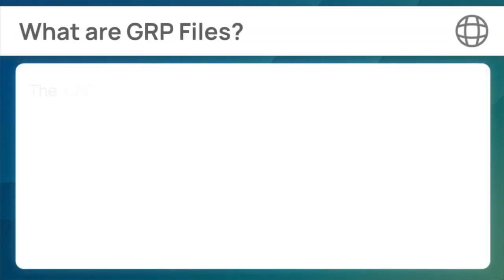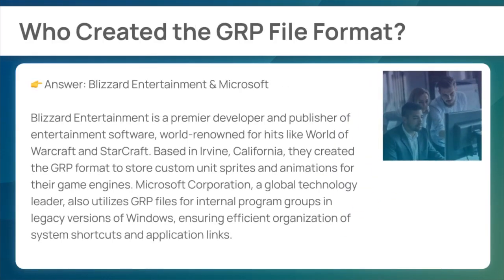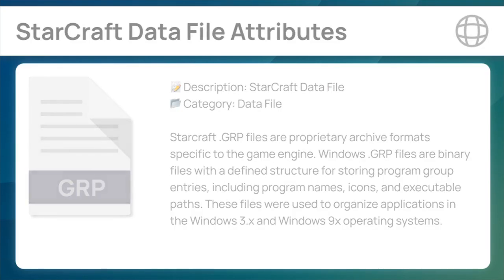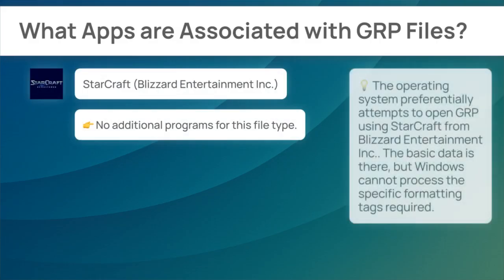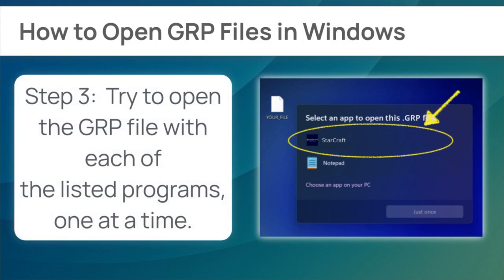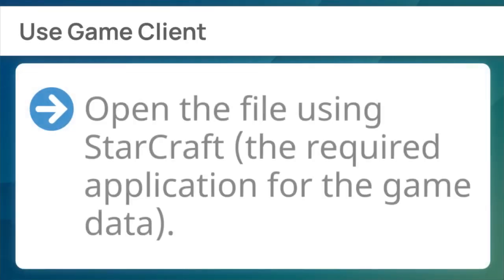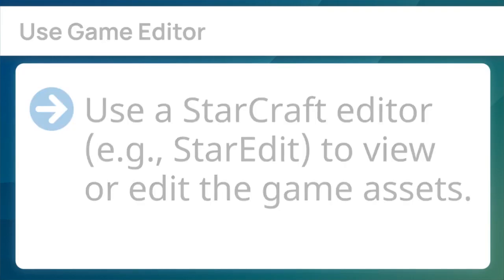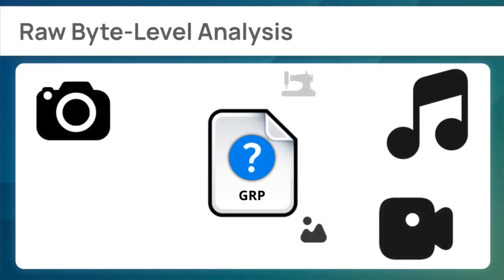How to Open GRP Files (StarCraft)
If your StarCraft Data File format won’t open, don’t panic. In this fast guide, I’ll show you how to identify, open, and repair GRP files on Windows — even if the file type is unfamiliar.

Starcraft .GRP files are proprietary archive formats specific to the game engine. Windows .GRP files are binary files with a defined structure for storing program group entries, including program names, icons, and executable paths. These files were used to organize applications in the Windows 3.x and Windows 9x operating systems.

Get Universal File Viewer (Top Rated): Need a fast solution? File Magic can open GRP files and hundreds of others.

▶ Your Guide to GRP:

- Fix Windows problems that keep GRP files from opening
- How to Check Mod Location
- Get a brief history of the GRP file format
- How to Use Game Client
- Reset incorrect GRP file association settings
- Understand the role of the GRP file in Windows
- How to Use Game Editor
- Learn which applications support this GRP format

Open GRP With These Apps:

StarCraft (Blizzard Entertainment Inc.)

Timestamps:

00:00 - The Basics
00:27 - GRP File Basics
00:50 - GRP Internal Format Structure
01:11 - Methods for Opening GRP
01:55 - Repairing GRP Files